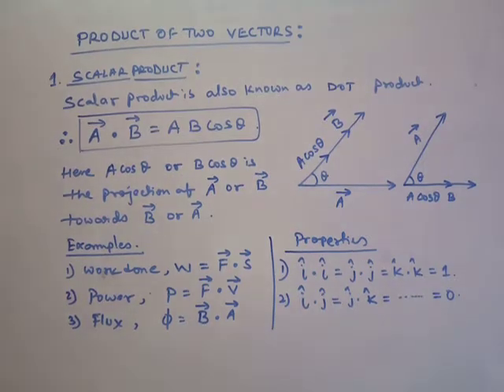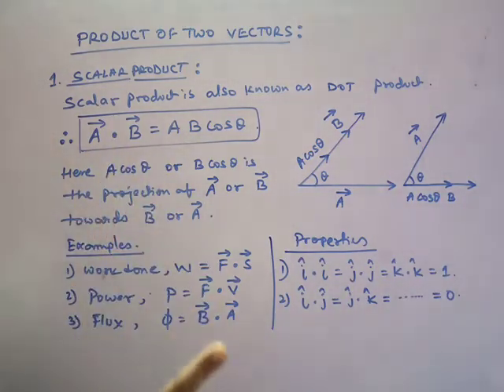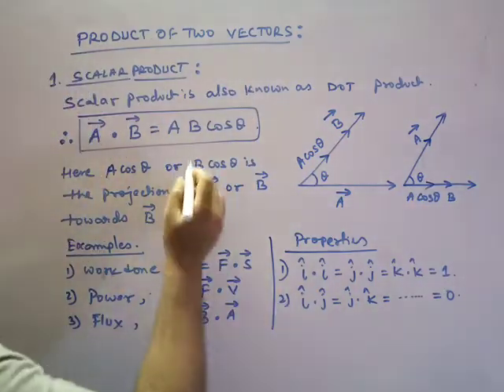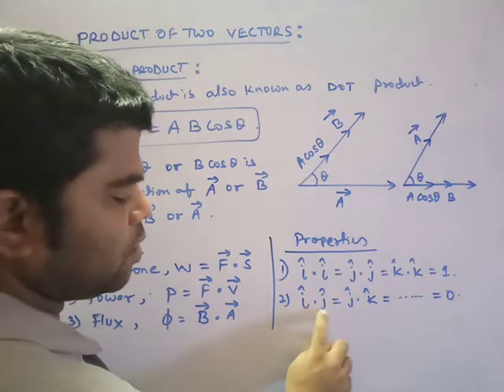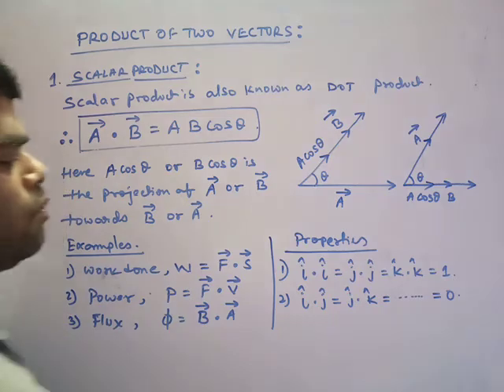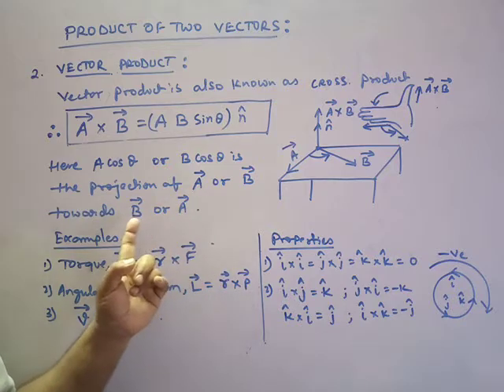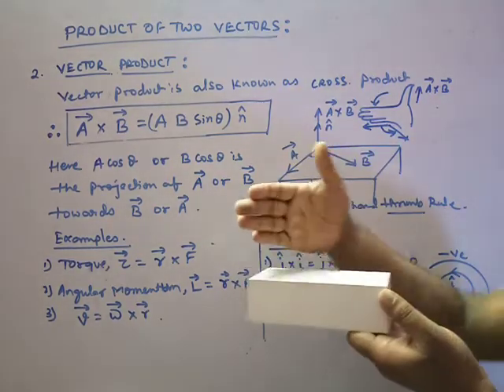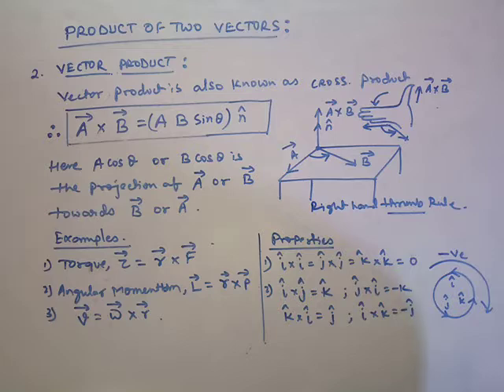Products of vectors, class xi, period 20